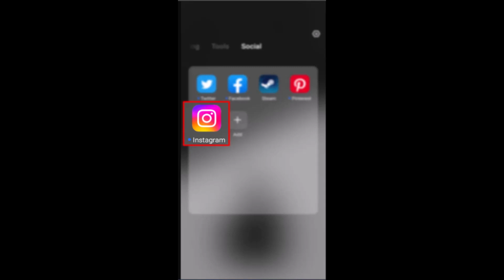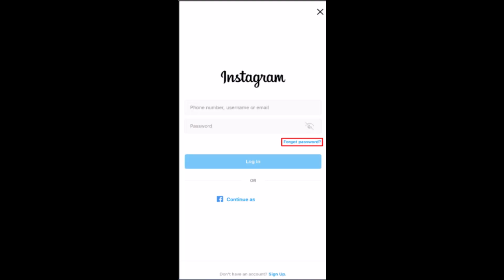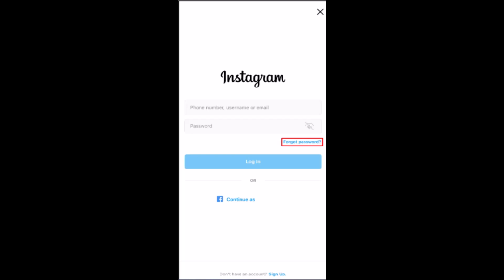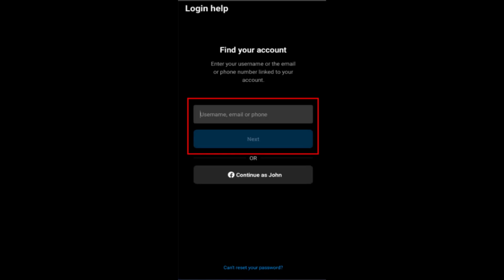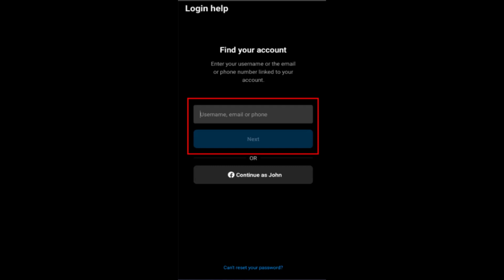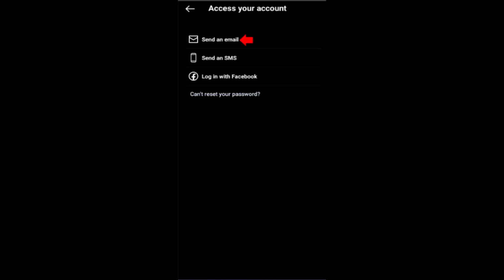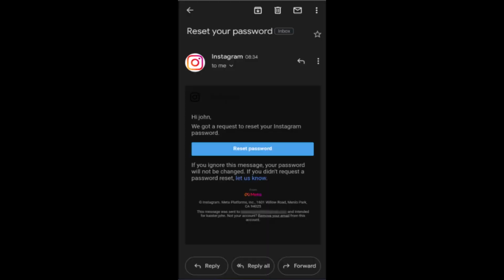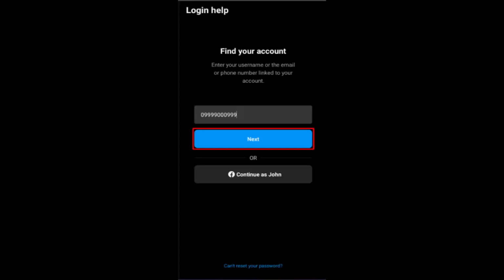How to Reset Instagram Password If You Forgot It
This video guides you in an easy step-by-step process to reset your Instagram password if you've forgotten it.

Chapters / Timestamps
0:00 Intro
0:14 Reset Password
1:51 Outro